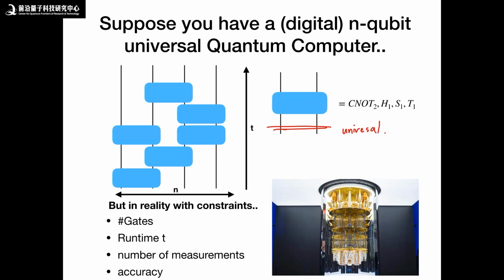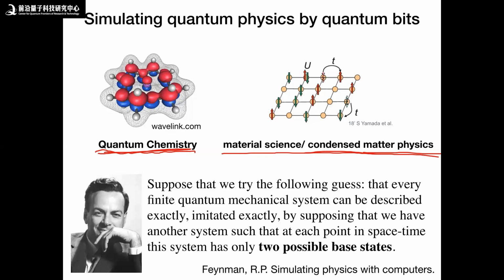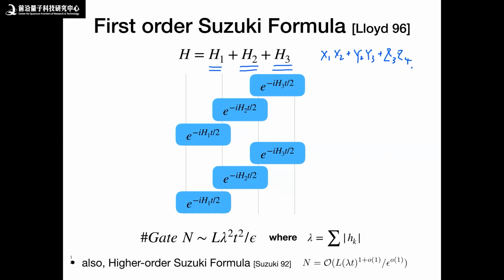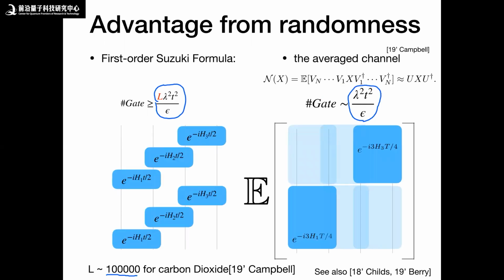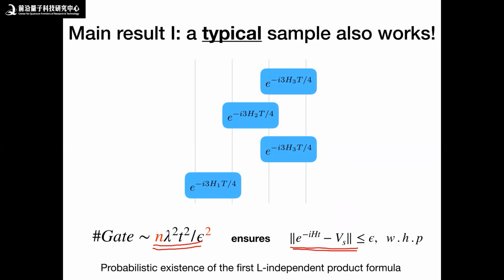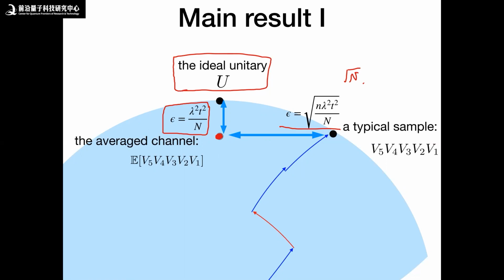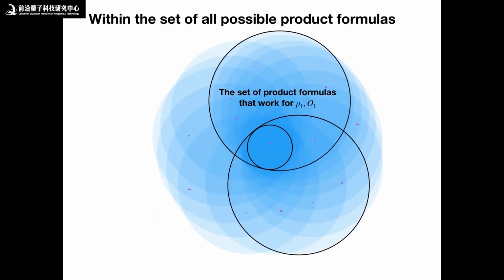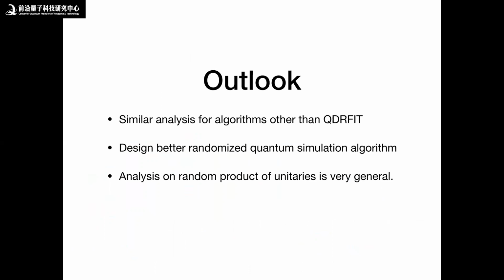2021/05/24 陳麒方博士生演講(题目:Quantum simulation via randomized product formulas)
2021/05/24
Speaker: 陳麒方 博士生(加州理工學院) / Mr. Chi Fang Chen  (Caltech, USA)
Title：Quantum simulation via randomized product formulas